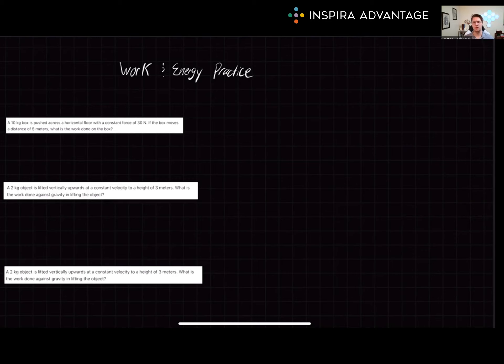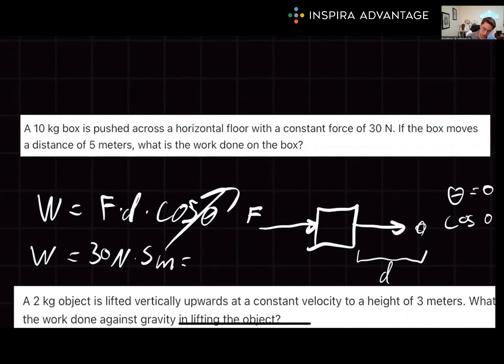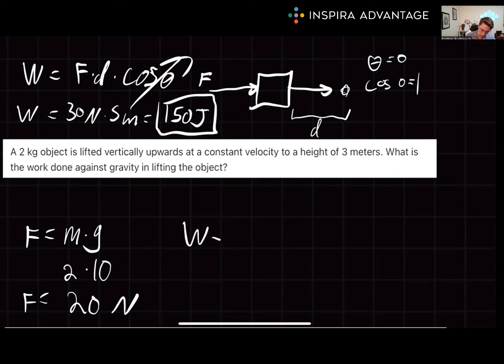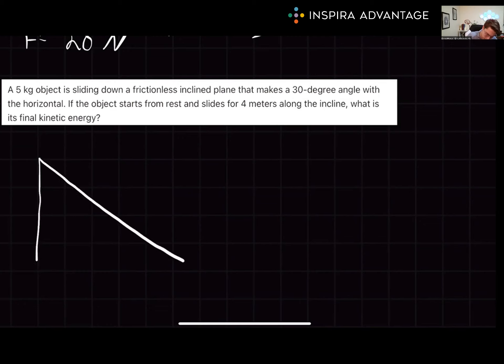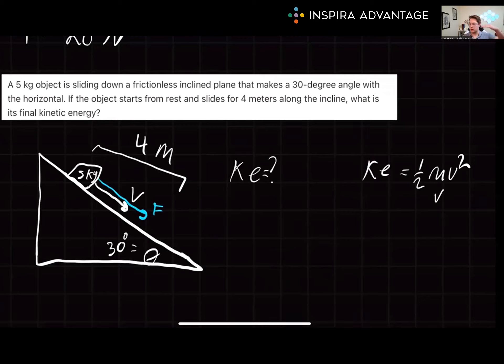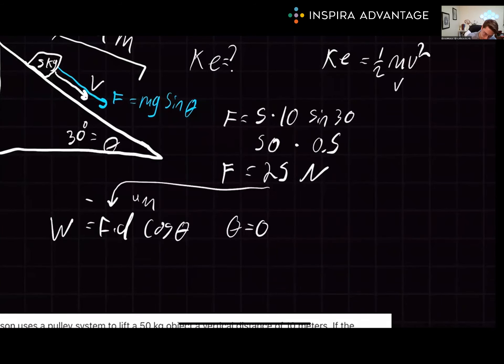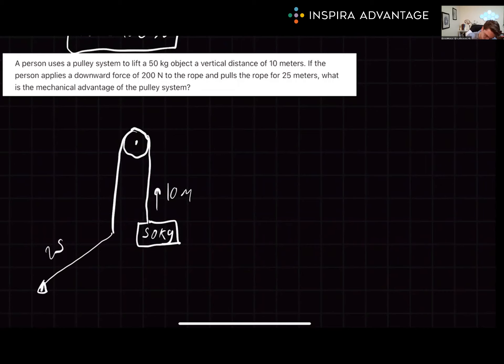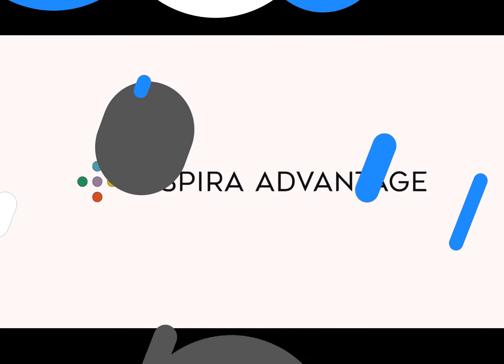Physics: Work and Energy Practice | MCAT Crash Course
Explore Physics: Work and Energy Practice for the MCAT in this MCAT crash course! Follow along as Bretton, one of our 99th-percentile MCAT tutors, breaks down this fundamental concept to set you up for success on the MCAT!

In today's video, we're diving deep into the world of Physics - Work and Energy Practice and why it's an absolute must for MCAT preparation. These practice exercises are not just routine drills; they are the keys to unlocking your mastery over the Physical Sciences section. By engaging in targeted work and energy problems, you're not only reinforcing your problem-solving skills but also honing your ability to apply physics principles to complex real-world scenarios—the very skills the MCAT assesses. Join us as we work through these critical MCAT practice questions, equipping you with the experience and confidence needed to ace the exam.

Ready to supercharge your MCAT prep? Look no further than our comprehensive MCAT Guide, available